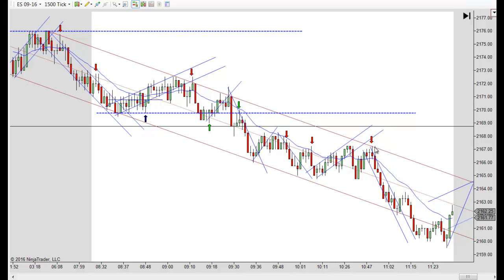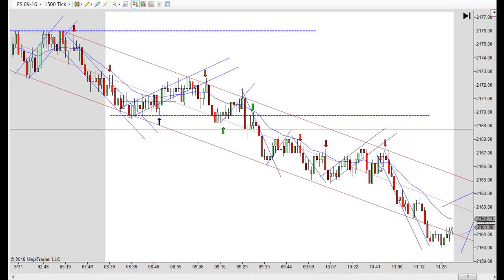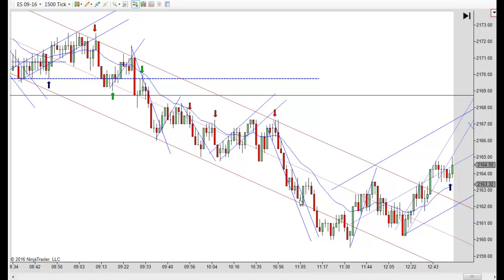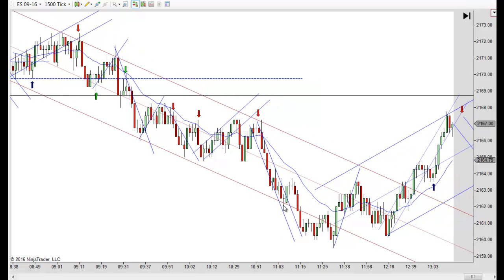Price Action Trading With Mack 8-31-2016